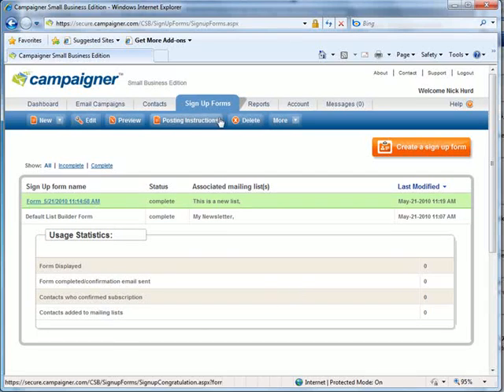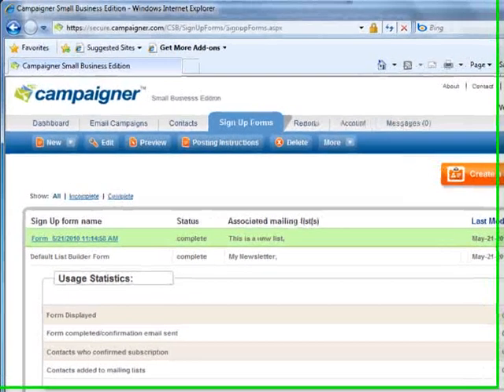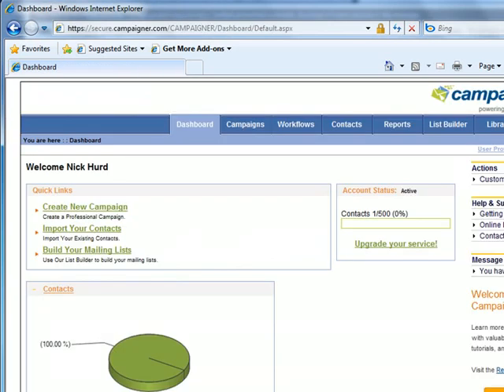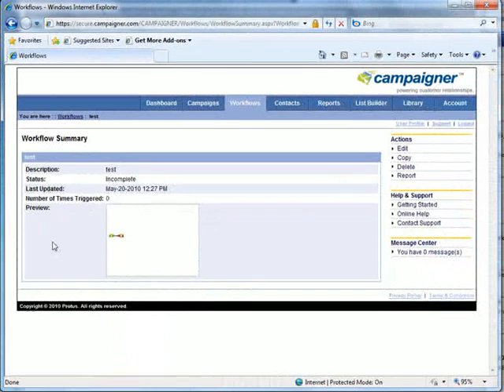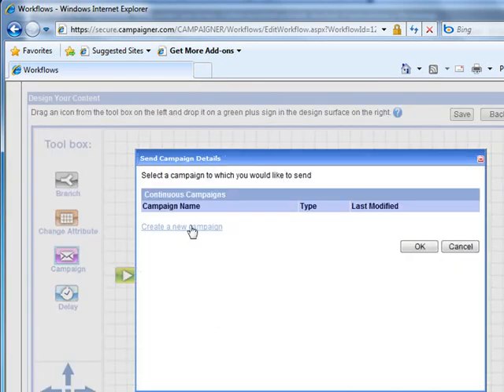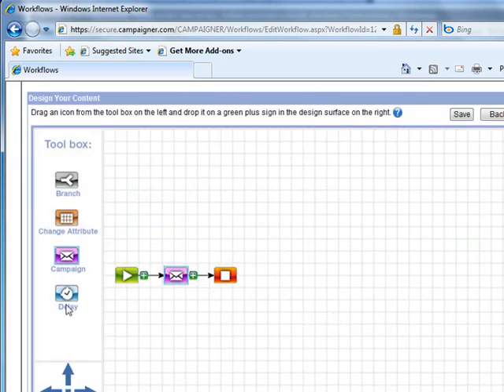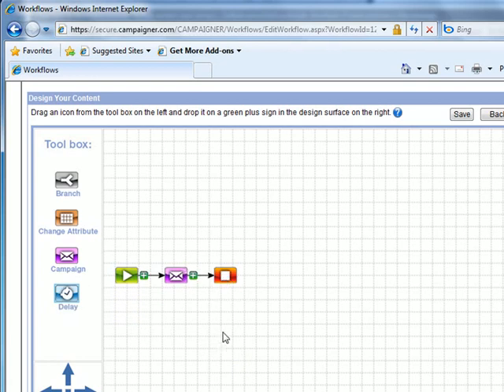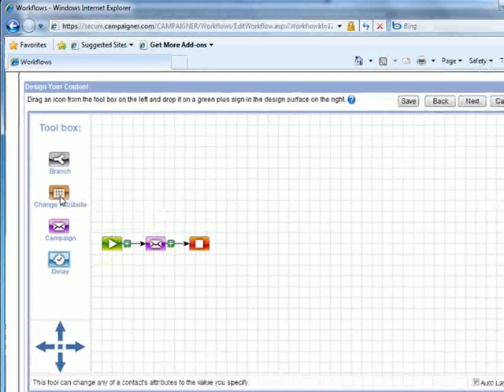Review of Campaigner eMail Service Provider Part 2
- This is part 2 of a review of the Campaigner eMail Service provider.